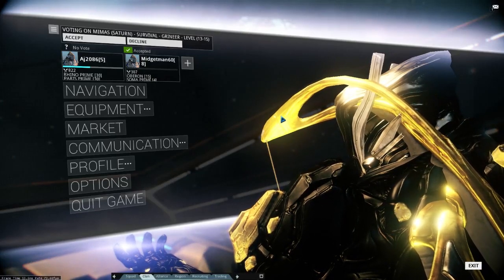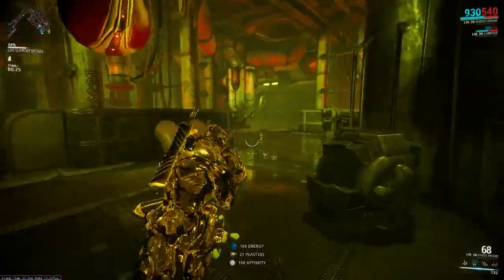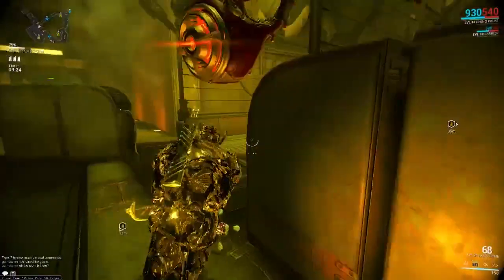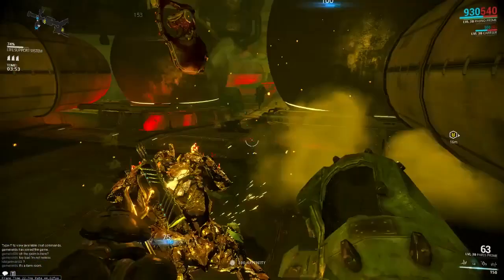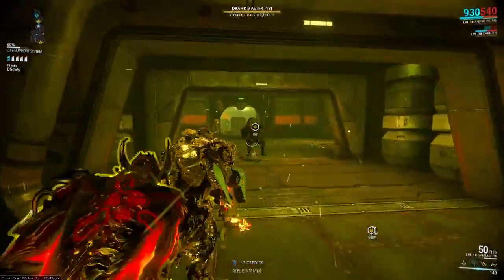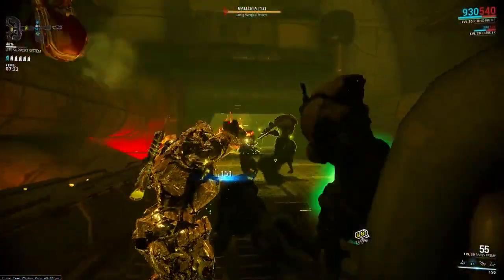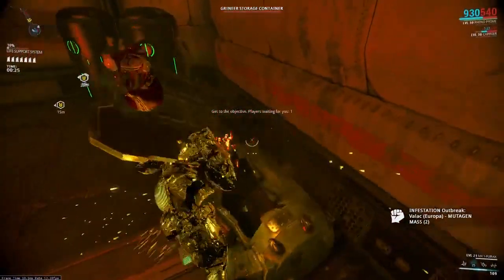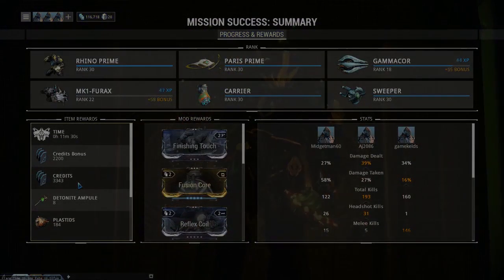Warframe: Where To Farm Plastids Fast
hey guys welcome back i hope this video helped you guys find some plastids in warframe quickly and if it did help you out be sure to smash that like button and subscribe if you enjoyed!